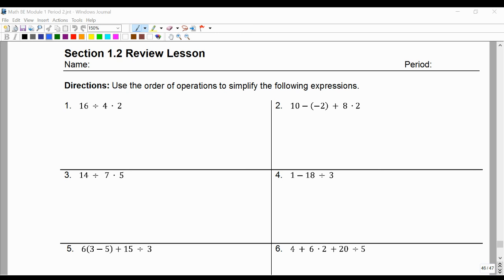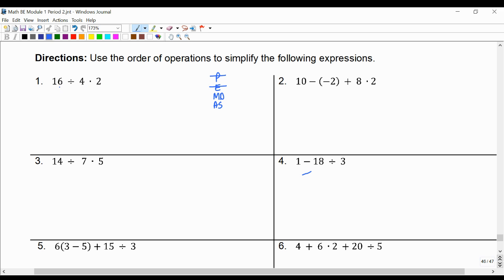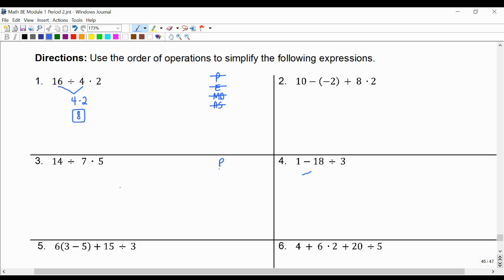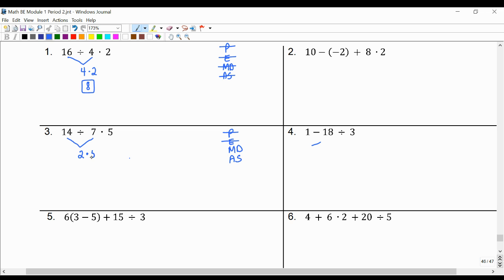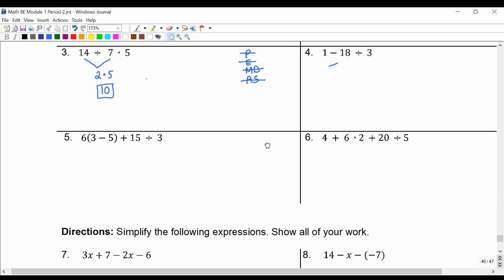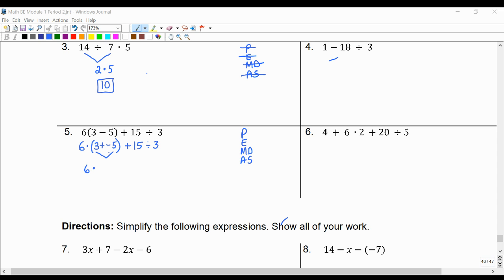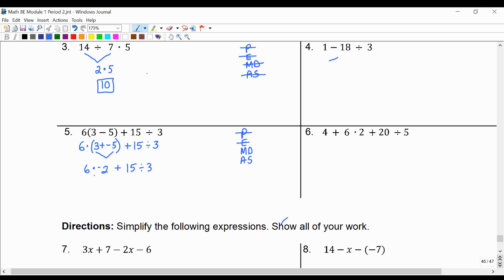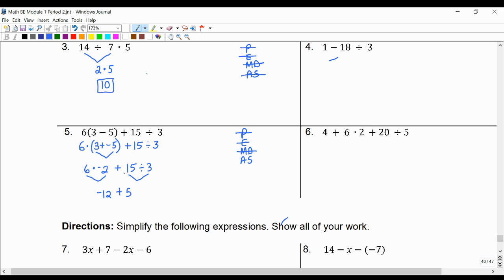Section 1.2 Review Lesson - #1, 3, 5